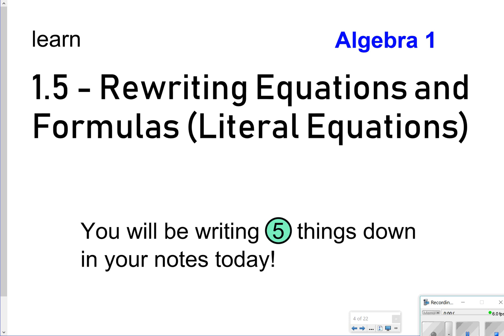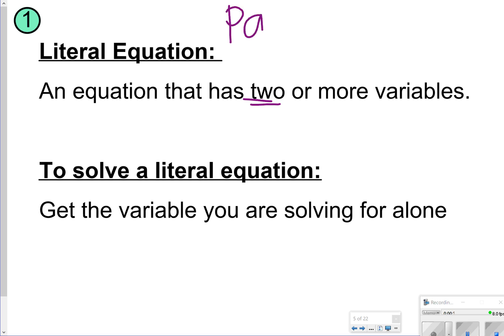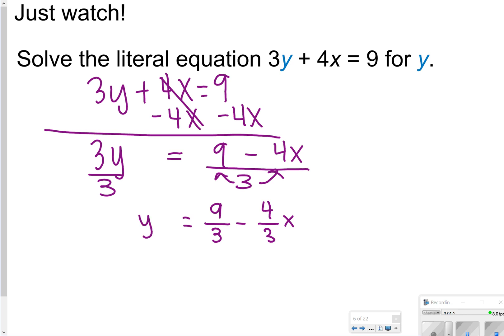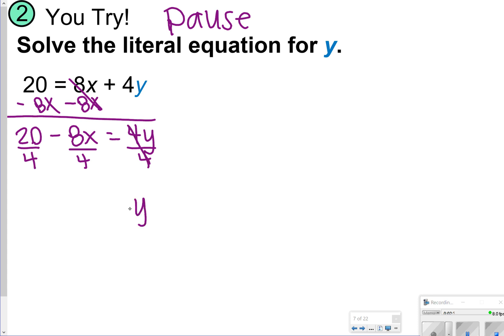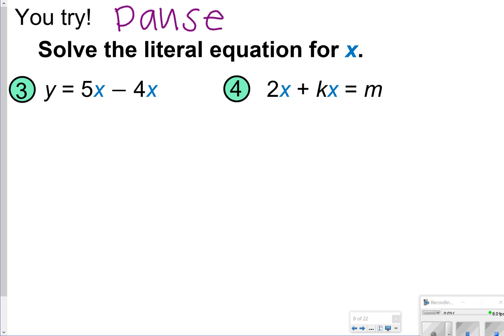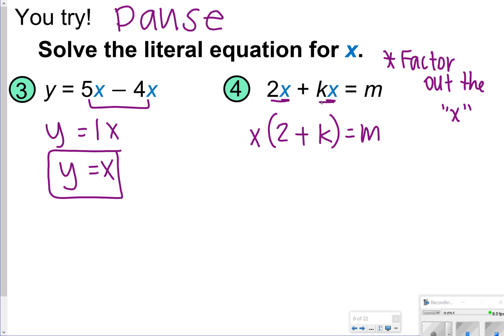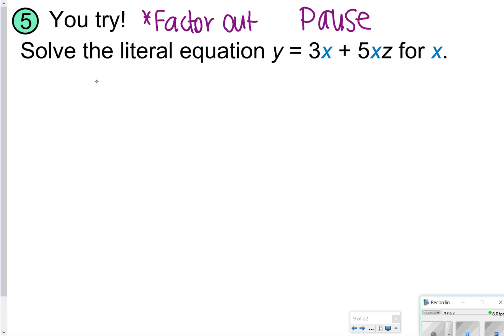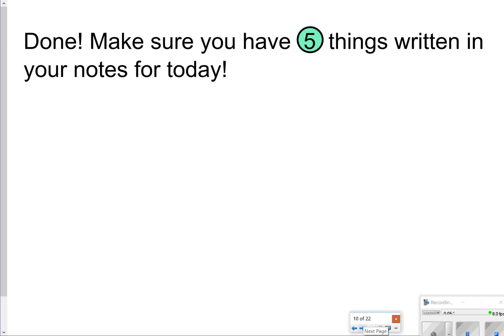1.5 Rewriting Equations and Formulas (Literal Equations)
Learn how to solve Literal Equations (solving for x when you have multiple other variables).